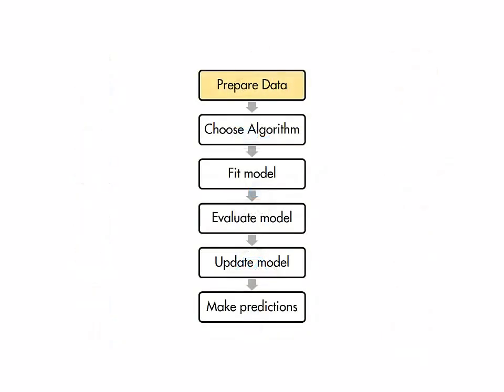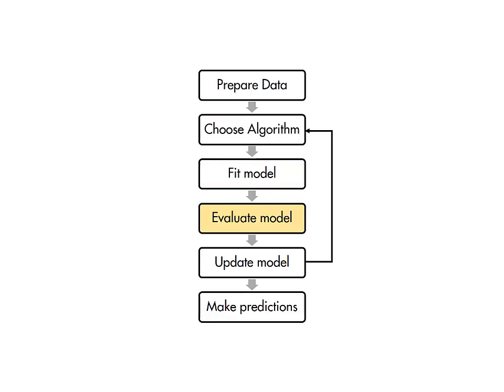MATLAB skills, machine learning, sect 6: Course Example, Heart Disease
This course focuses on data analytics and machine learning techniques in MATLAB using functionality within Statistics and Machine Learning Toolbox and Neural Network Toolbox.